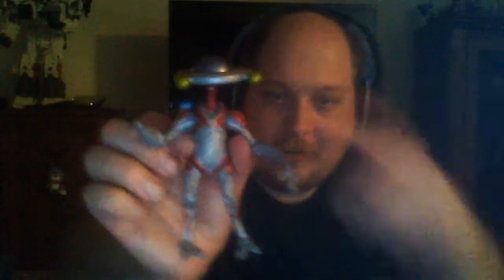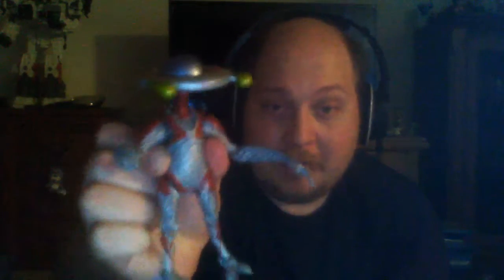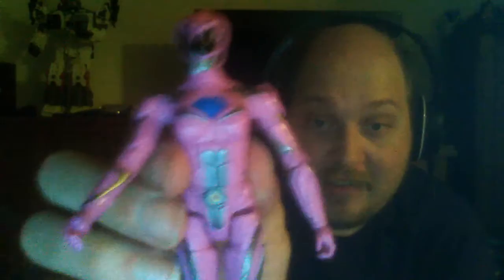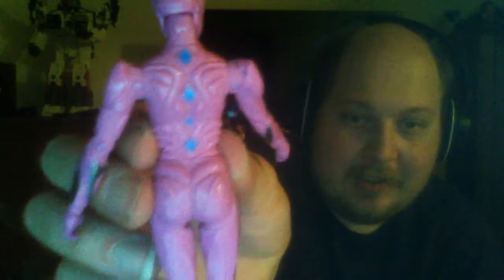Power Rangers Movie 2017 legacy figures